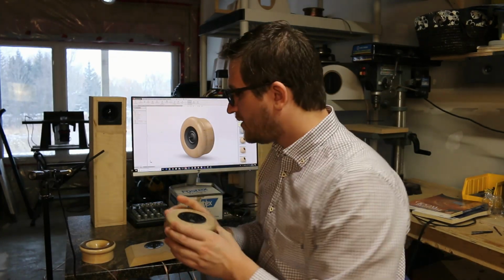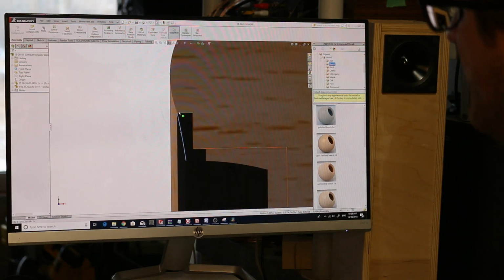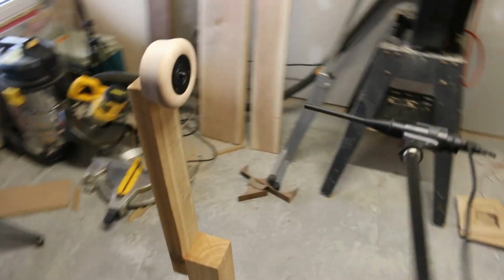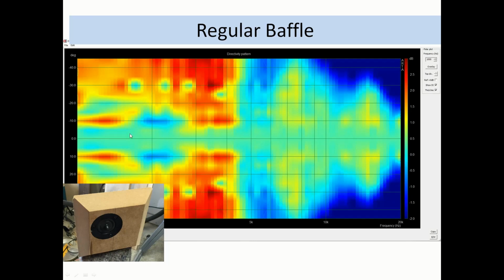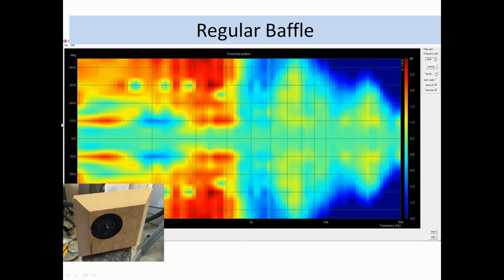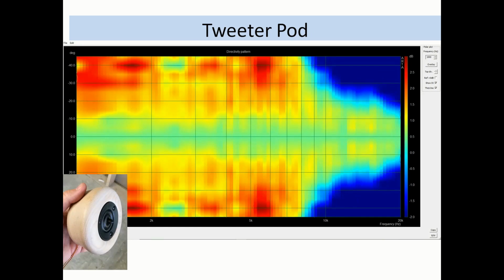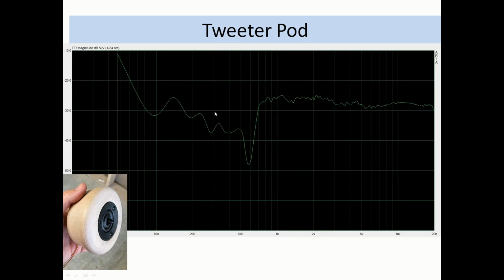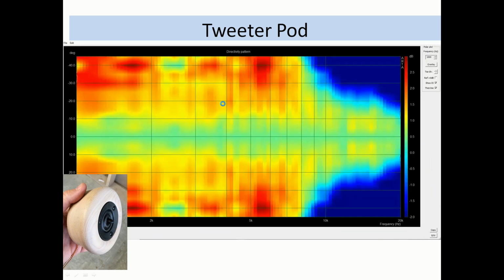Tweeter Pod versus Flat Baffle -- Comparing two tweeter mounting configurations